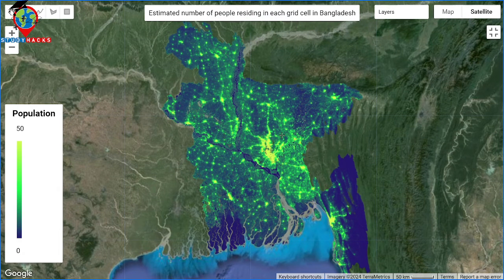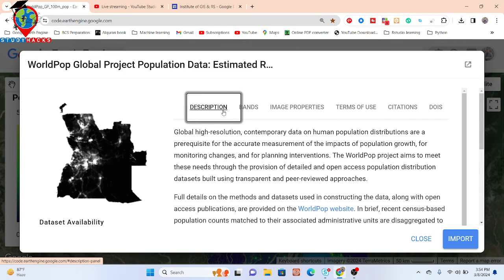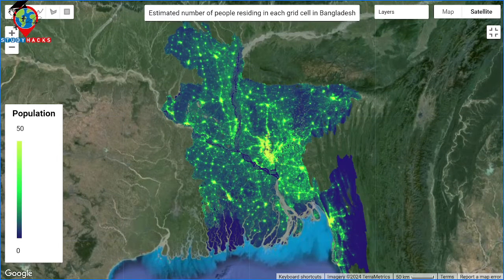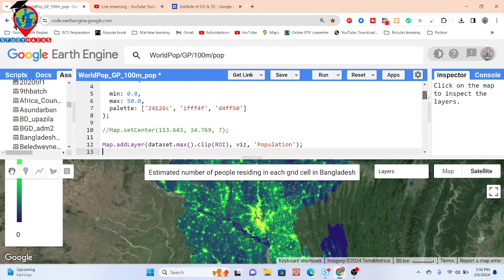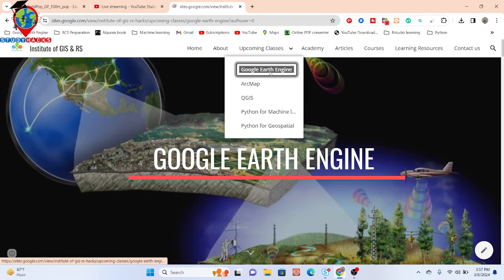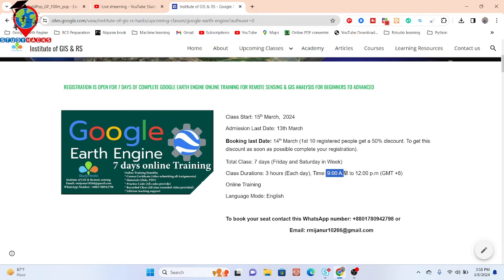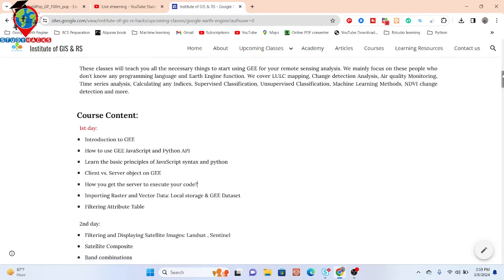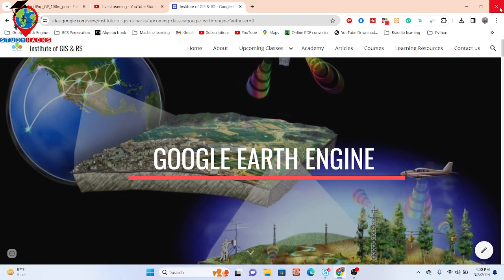How to Estimate the number of people residing each grid cell using Google Earth Engine